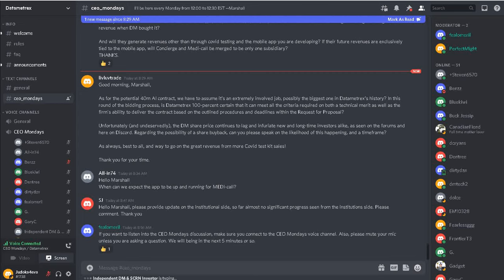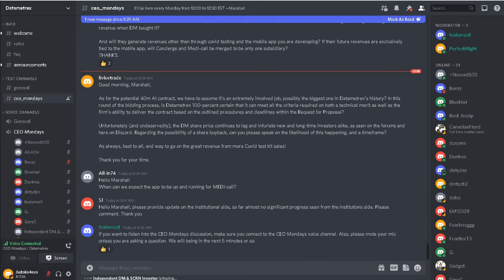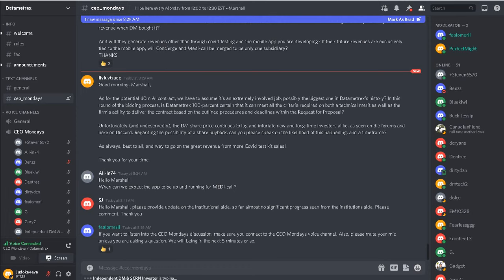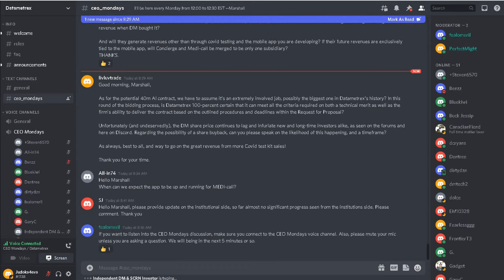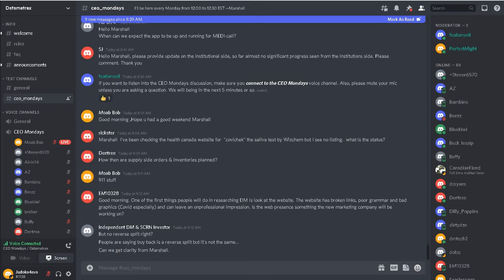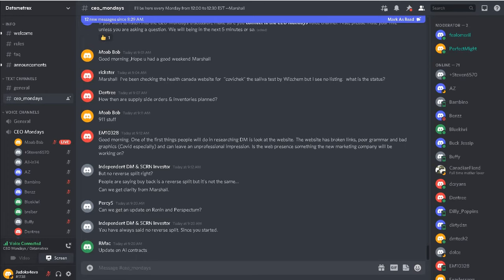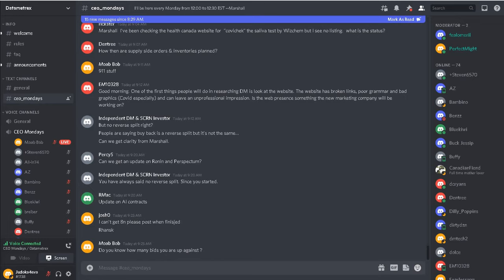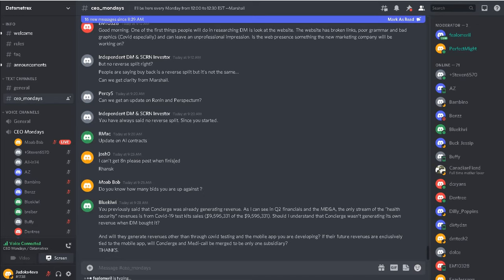Datametrex Discord Sept 13 2021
Marshall Gunter Datametrex talk on Discord September 13 2021

Two mp3 links incase you prefer audio only.